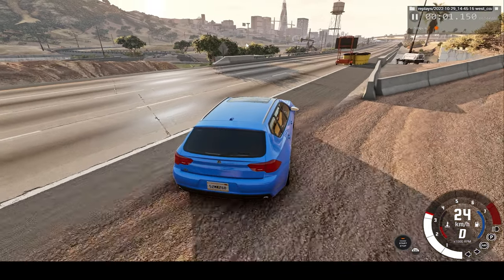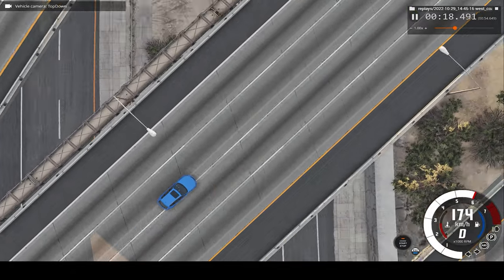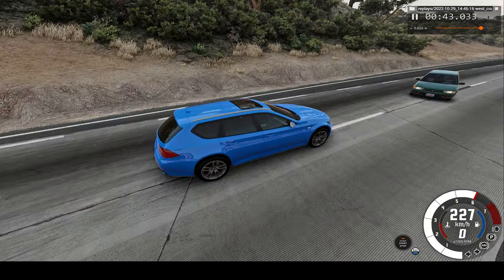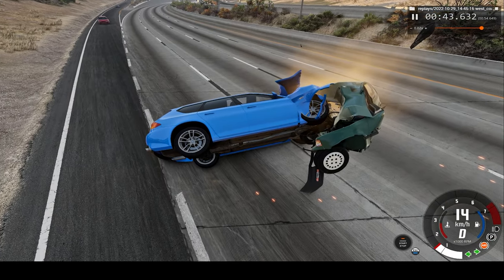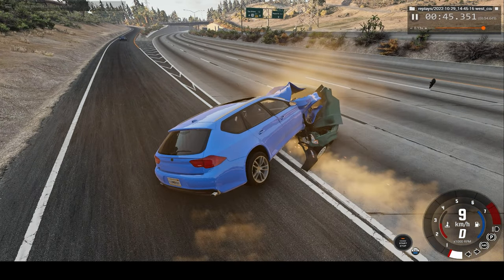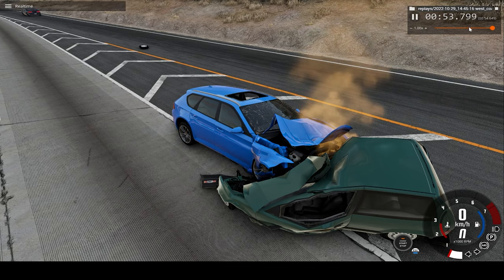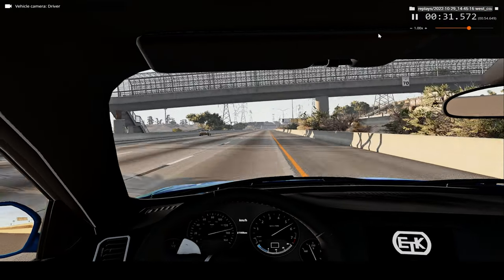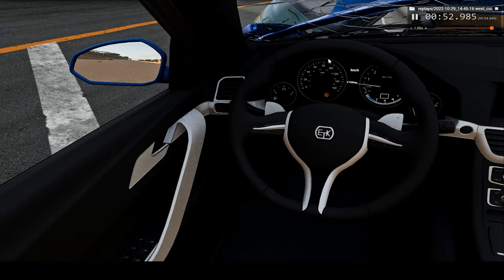DESTRUCTIVE HIGH SPEED CAR CRASH !! BeamNG Drive | Crashes